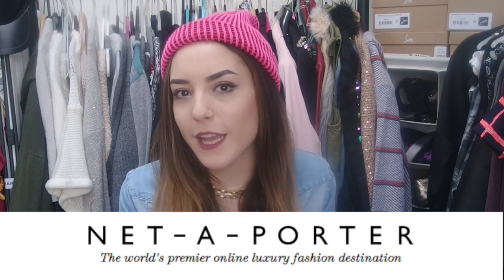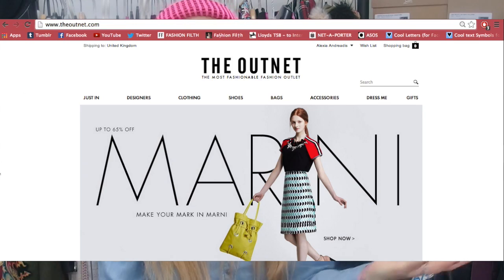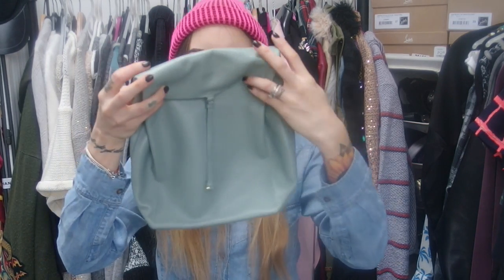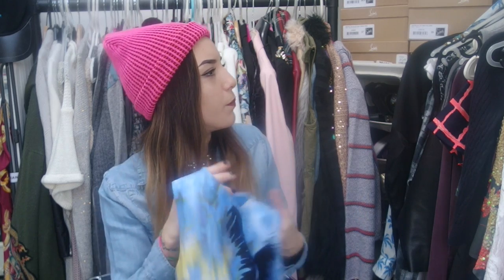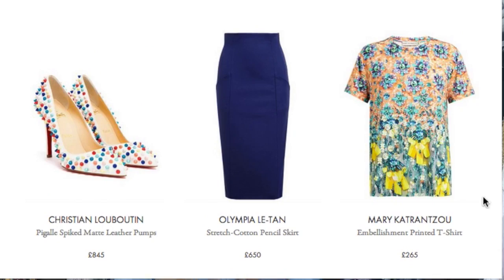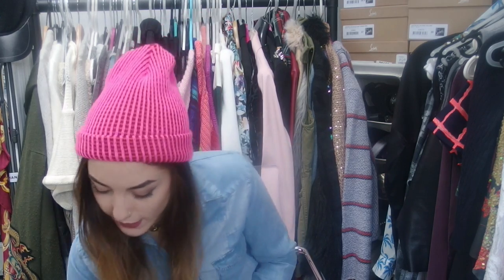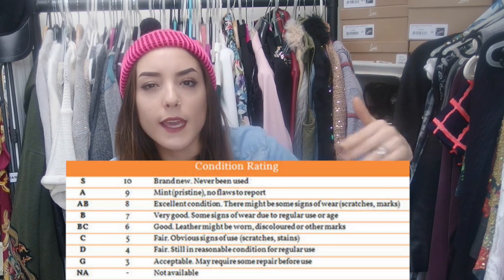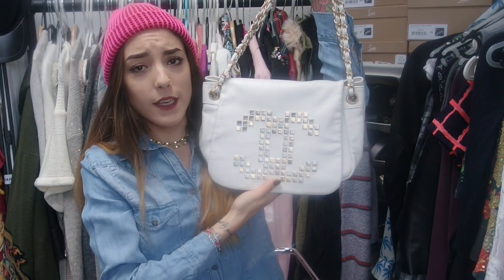My Favourite Online Stores for Designer deals & steals | SoTotallyVlog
I share my favourite online shopping 'destinations' for designer fashion & where I shop for designer bargains -- This video is not sponsored nor was I endorsed to talk about these websites! Just sharing the love xo

TWITTER ⇢ @Fashionfilth
INSTAGRAM ⇢ Fashionfilth

& the sites I forgot to mention!

MUSIC ⇢ Better Place by Hi-rez from FreeMusicArchives.org

DEPOP ⇢ FashionFilth

Camera used ⇢ Pentax MX-1